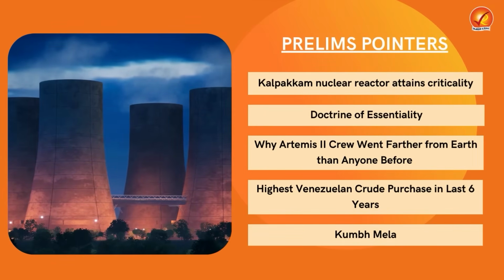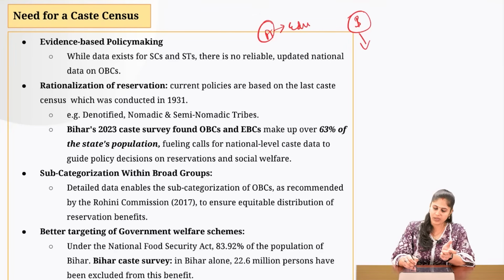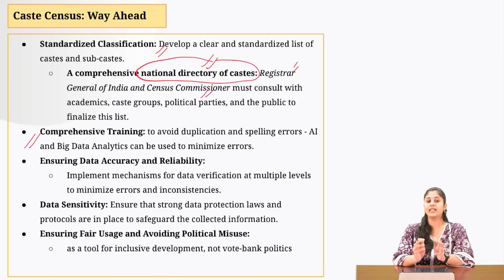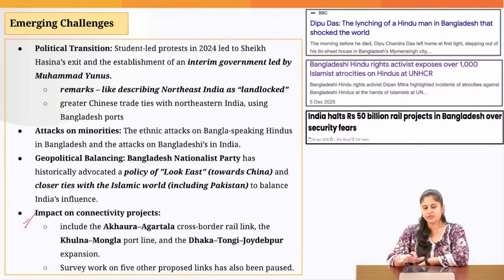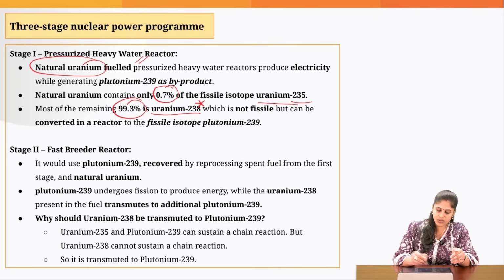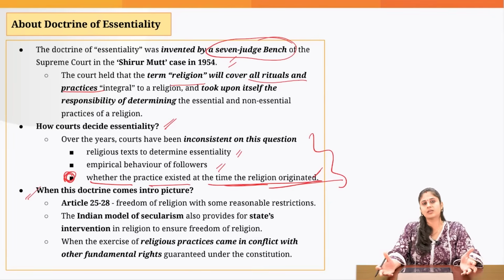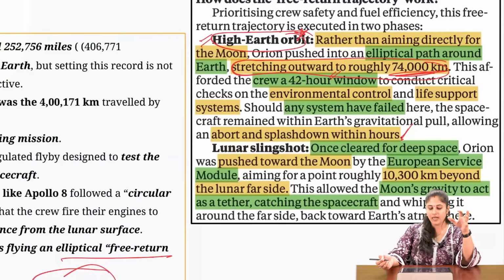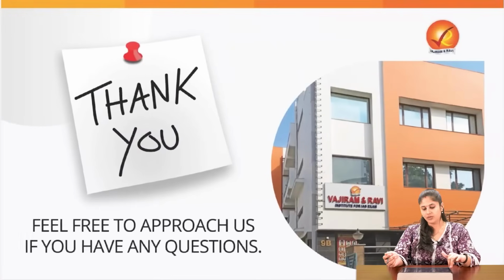Current Affairs Today 8 April 2026 I UPSC Daily Current Affairs I The Hindu Analysis I The Analyst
Welcome to our 8th April Daily Newspaper Analysis, where we provide a thorough and insightful review of the day’s top news stories from The Hindu and Indian Express. In each episode, we examine key headlines from leading newspapers, offering context, analysis, and expert perspectives on politics, economics, global affairs, and more. Our goal is to help you stay informed and deepen your understanding of latest daily current affairs.

00:00 Introduction
01:08 Records on Caste Census Decision is outside RTI ambit
17:26 India Bangladesh Relations: Evolving Dynamics
28:45 Kalpakkam nuclear reactor attains criticality
36:26 Doctrine of essentiality
41:59 Why Artemis II crew went farther from Earth than anyone before
46:57 Highest Venezuelan crude purchase in last 6 years
50:32 Kumbh Mela
53:03 Quiz